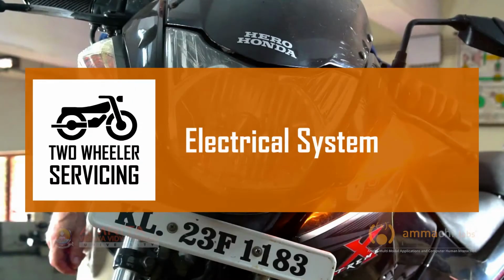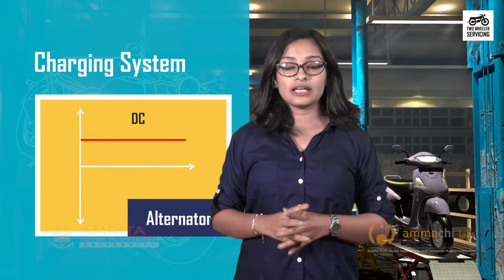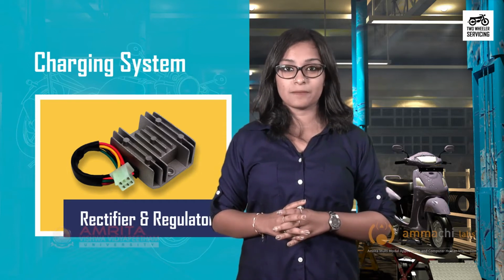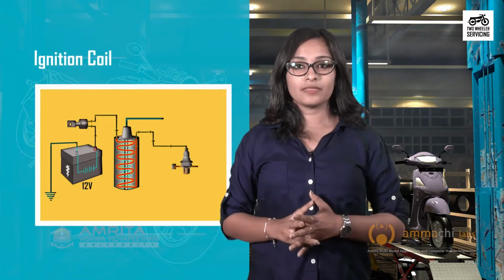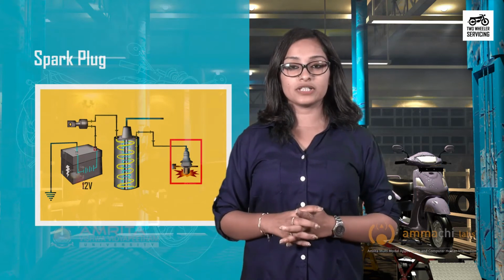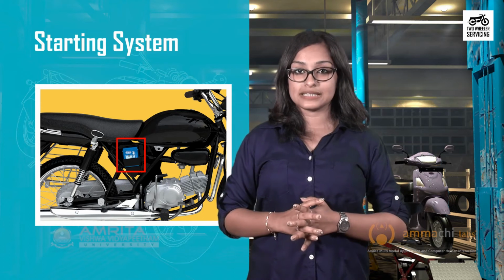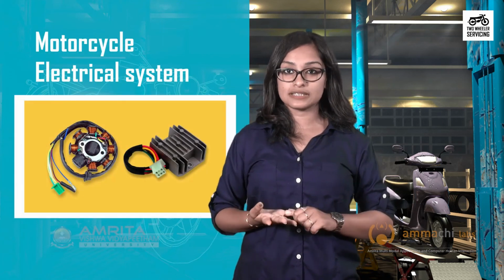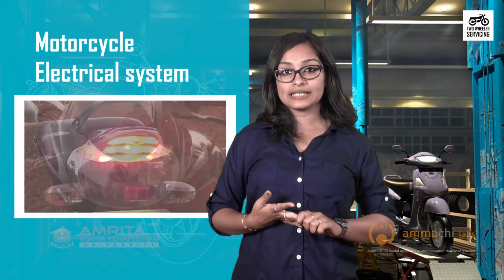12.5 Electrical System (English)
In this video, you will learn about the electrical system.